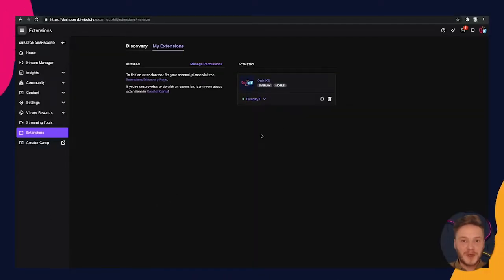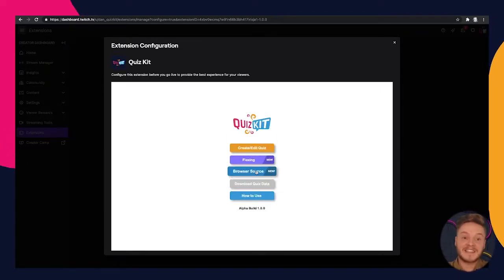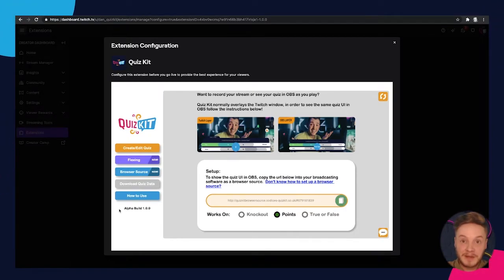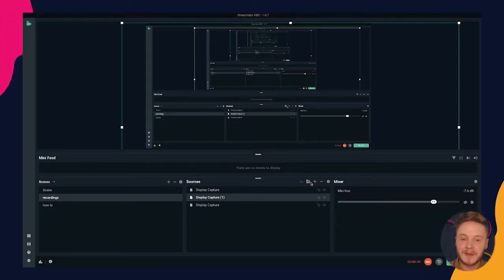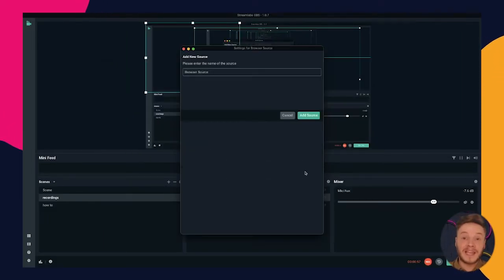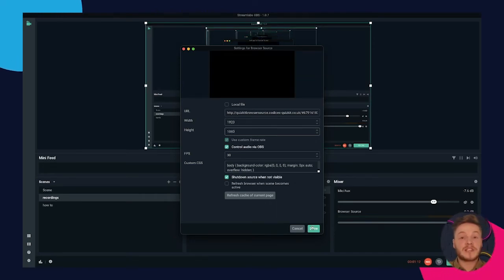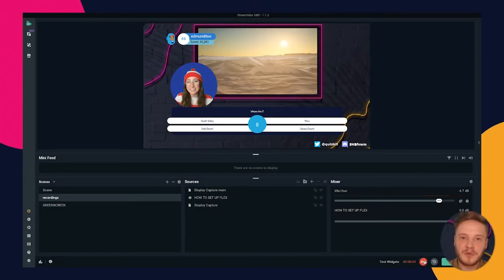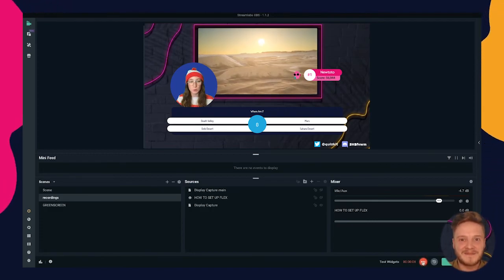How To Record Quiz Kit Streams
If you have ever wanted to run your own quiz and become a live presenter or host, look no further. Quiz Kit is an interactive, live quiz maker that lets you run your own quiz on Twitch. Just install the extension on Twitch and you are ready to create and go live with one of our ready-made quizzes. You can also create/edit your own quizzes giving it that personal touch to your channel!

This video will show you how to record your quiz kit streams and set up a browser source on Quiz Kit. If you need more information please check out the channel for more How-To Videos.

If you want to be part of our ever-growing community.